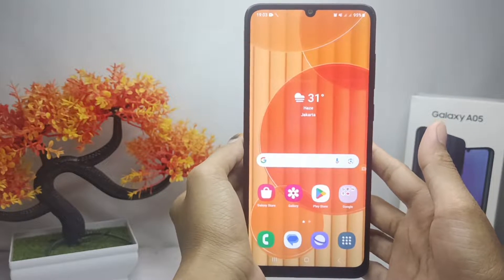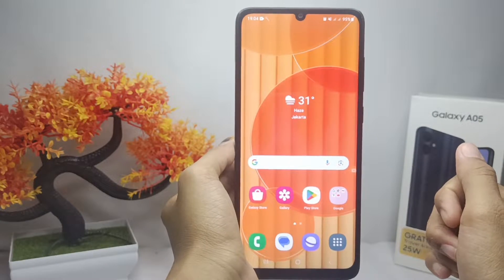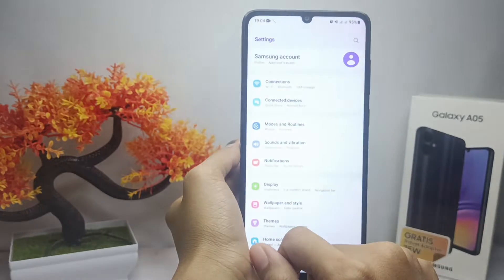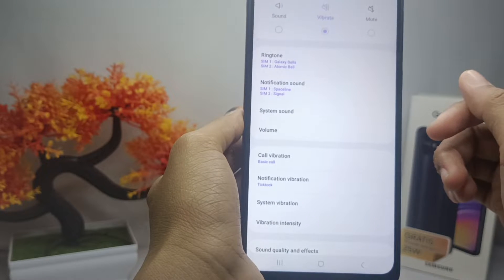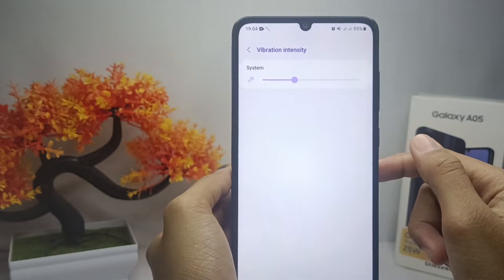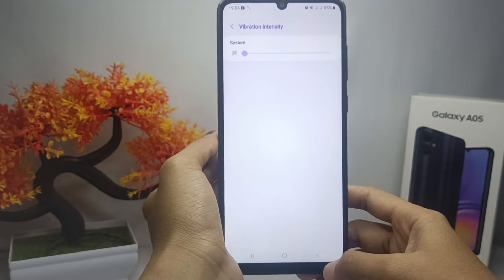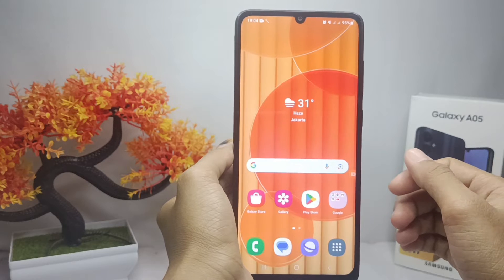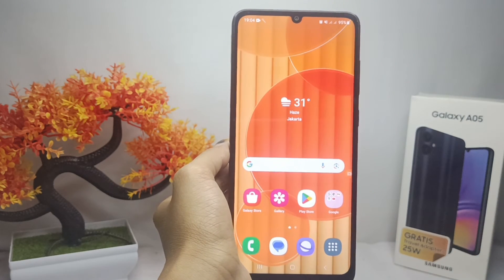How To Turn Off Touch Vibration On Samsung Galaxy A05/A05s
This tutorial deals with search:
how to turn off touch vibration
samsung galaxy a05
turn off touch vibration on samsung galaxy a05s
turn off touch vibration on samsung galaxy
how to turn off touch vibration on samsung